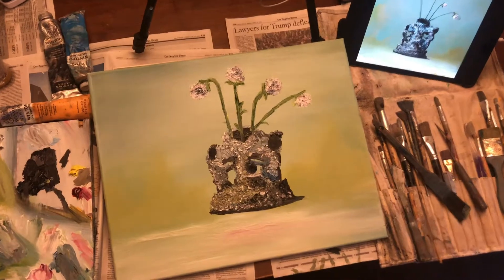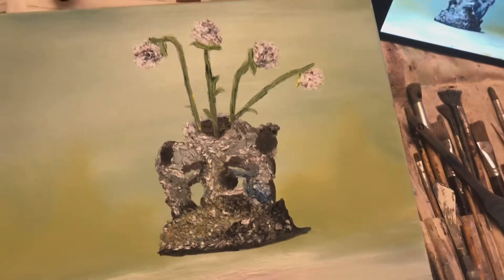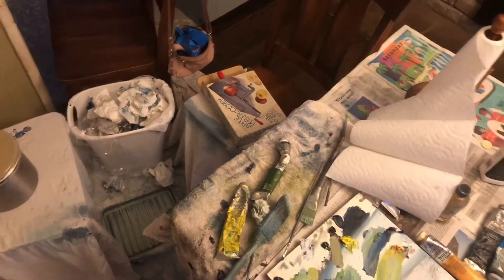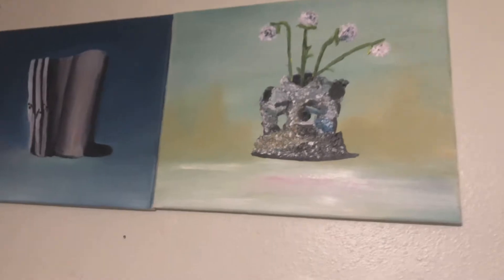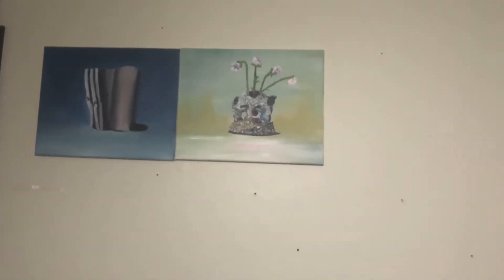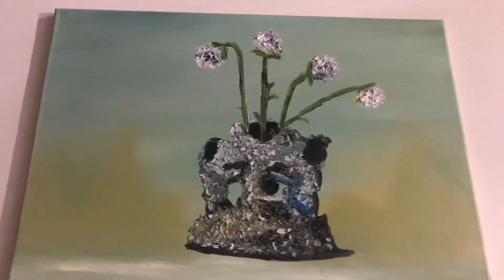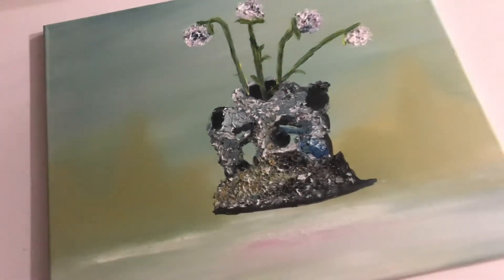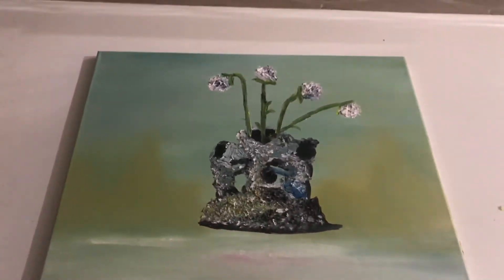Painting EATEOT part 2: Stage 4 is actually beautiful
So welcome back to painting Everywhere at the end of time. This one took me on a real journey, since I was painting stage 2 while listening to stage 4. Painting calm colors with so much negative space allowed me to focus on the beautiful and clear parts of stage 4. It is now my second favorite stage in EATEOT second only to stage three. It is just like stage three, highly distorted at times, calm and beautiful but also intense and violent. I was able to actually notice the individual songs in stage 4 and even recognize some from previous stages. Stage four is just like stage 3 just slightly more distorted and you have to work through the first twenty minutes or so and then it clears up. New music coming soon!